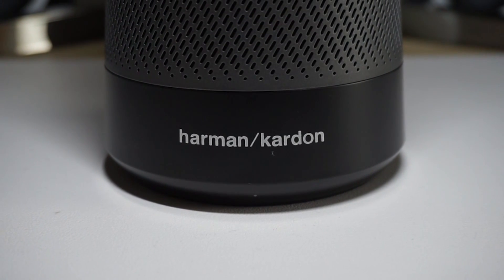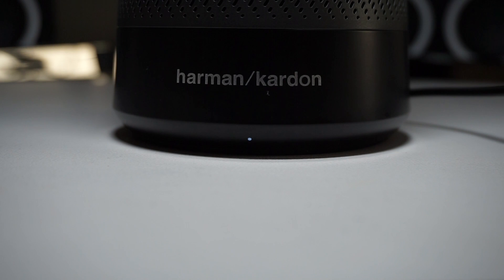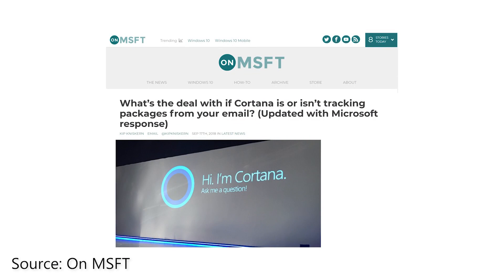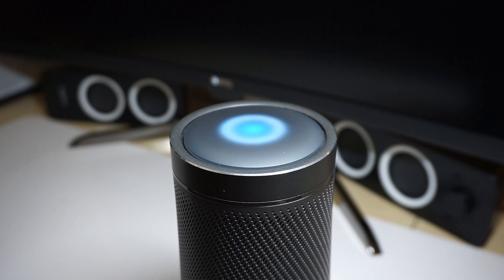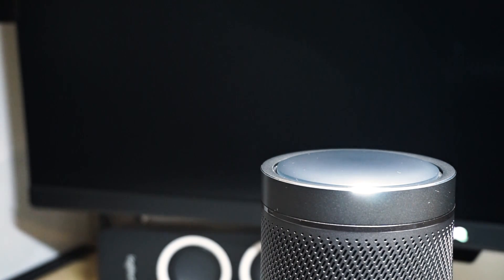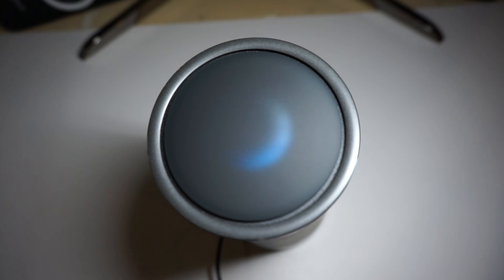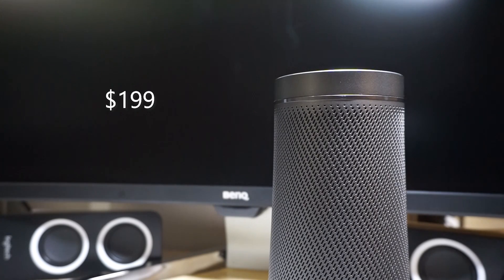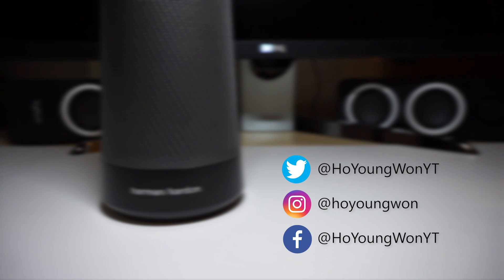Harman Kardon Invoke Revisited: Is the ONLY Cortana Speaker Worth Buying?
The Harman Kardon Invoke was released in late 2017 as the first smart speaker with Cortana. We are now at the end of 2018 and the Invoke is still the ONLY Cortana speaker out there. Cortana has also fallen behind its competitors including Google Assistant and Amazon Alexa as a virtual assistant. So, at this point, is a Cortana speaker worth purchasing even with a heavy discount ($99 via the Microsoft Store)?